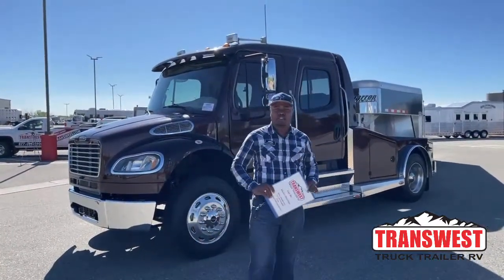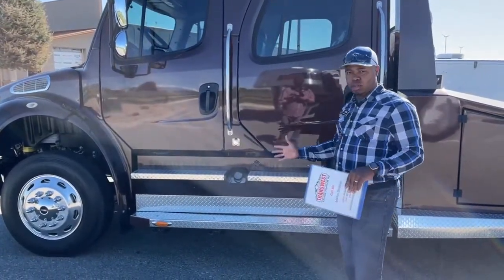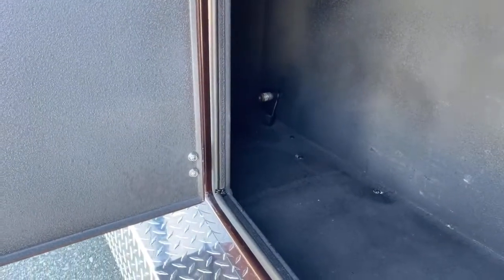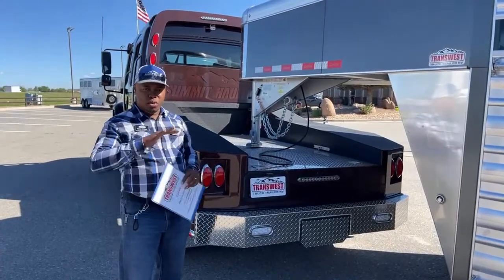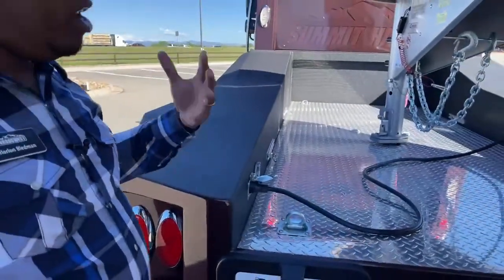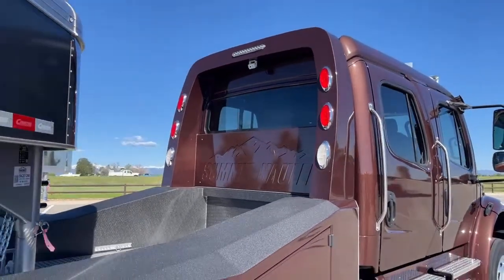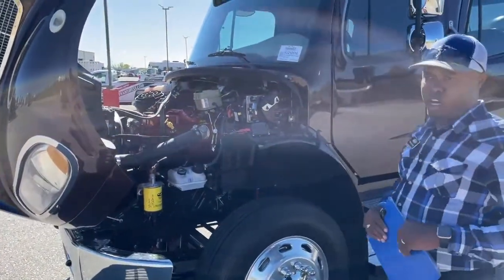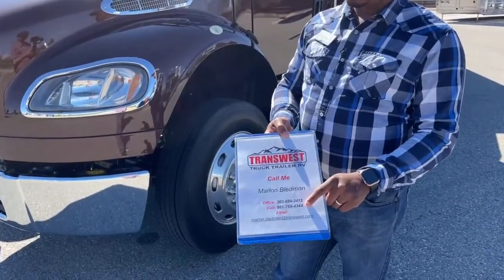2016 Freightliner M2 106 Summit Hauler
MarlonBledman is showing a 2016 Freightliner M2 106 Summit Hauler - 5U210516 Live at Transwest Truck Trailer RV